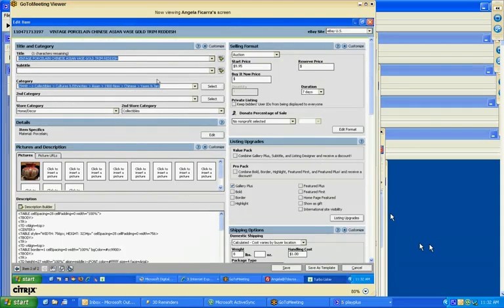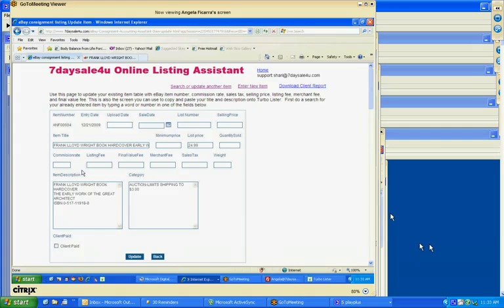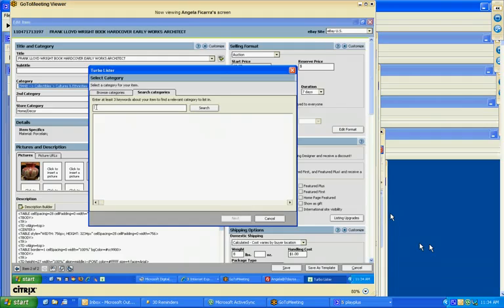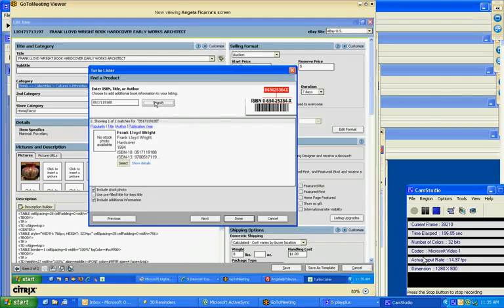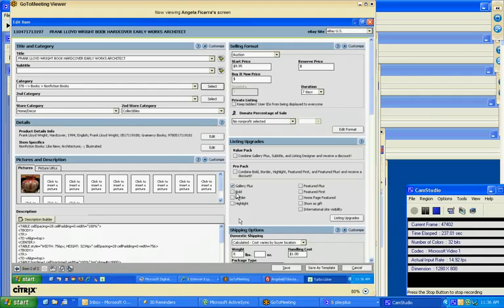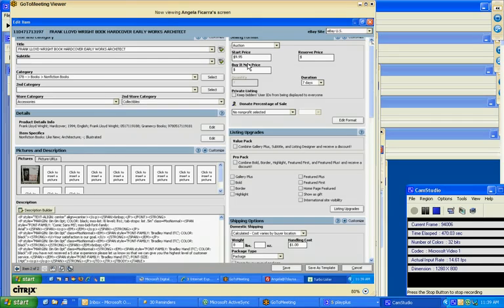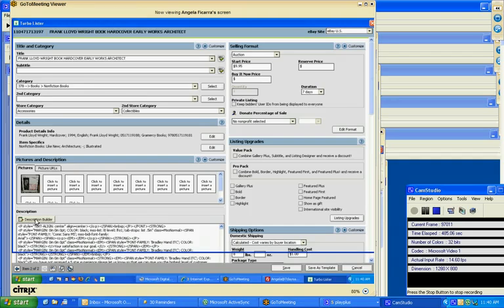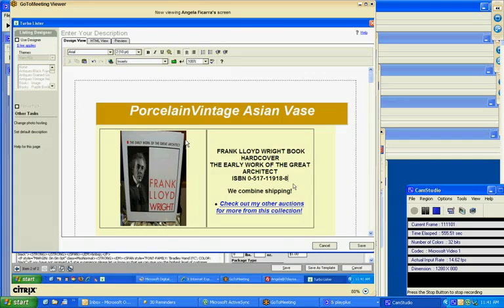Upload product on ebay.com via turbolister.flv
One of our client - Direct Pharmacy suggested how to upload products on ebay.com or ebay.co.uk via ebay Turbo lister.